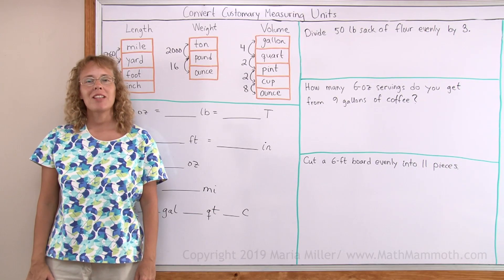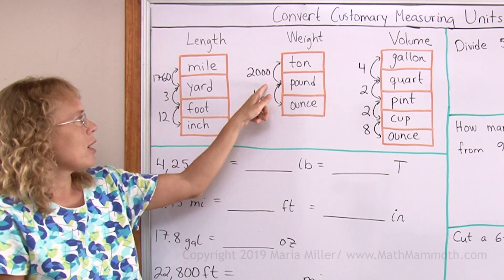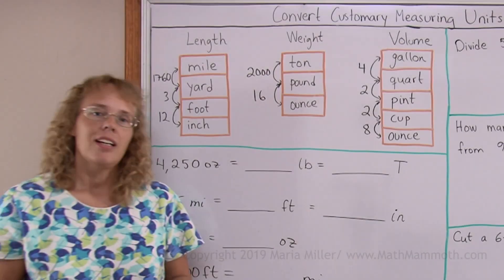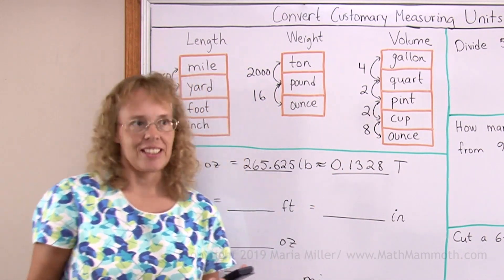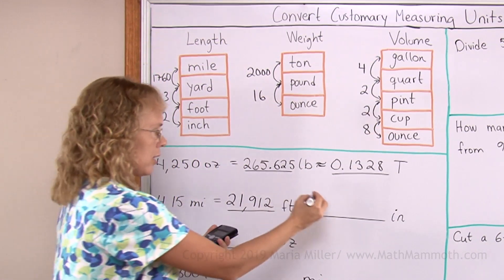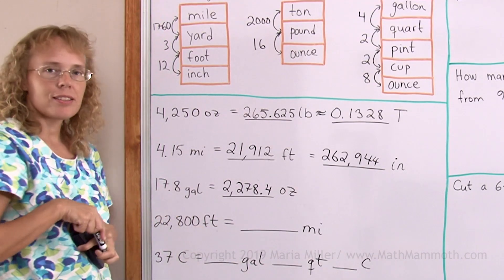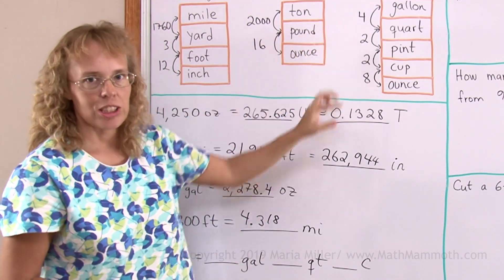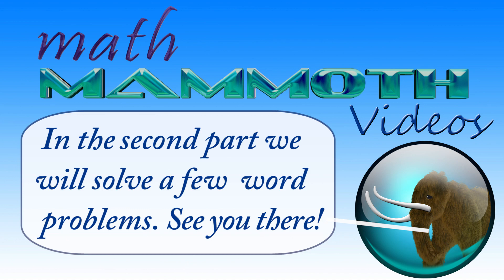Convert customary units - weight, length, capacity (6th grade math)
We use tables of conversion factors and a calculator to convert customary units to other customary units, such as ounces to pounds and to tons, miles to feet and to inches, gallons to ounces, and so on (length, weight, capacity).